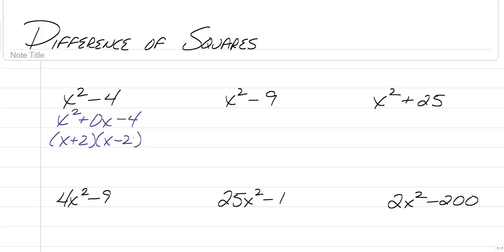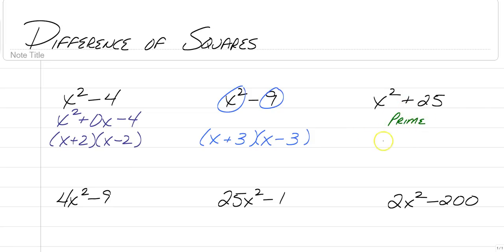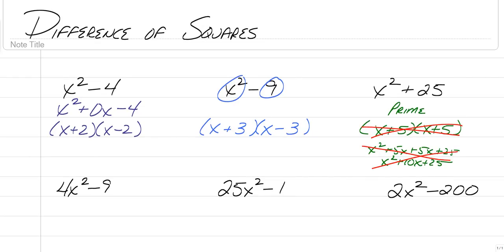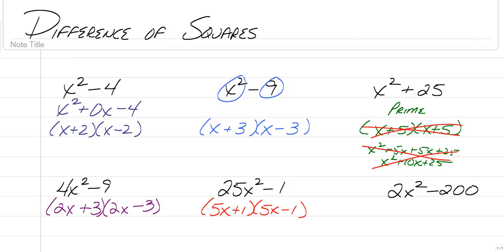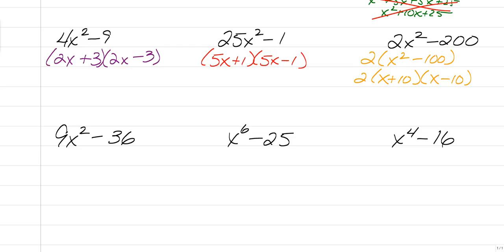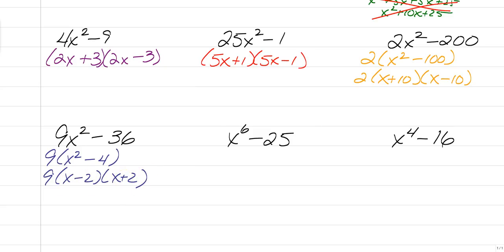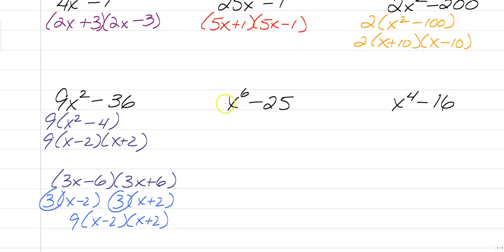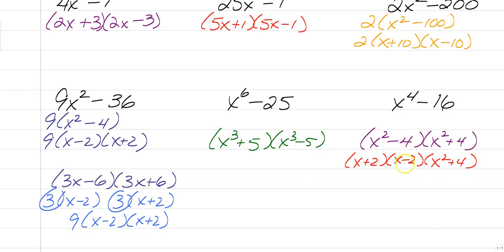Diff of 2 Squares